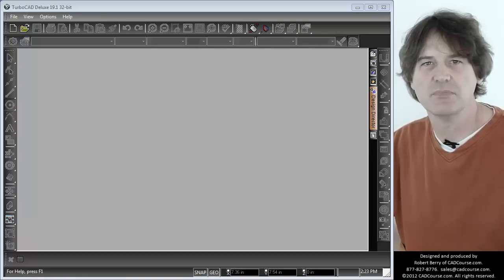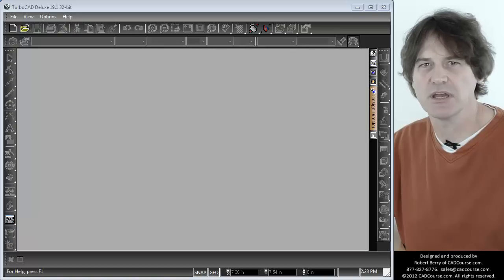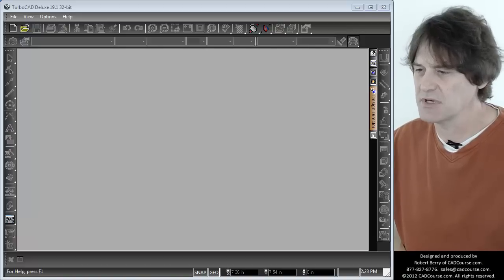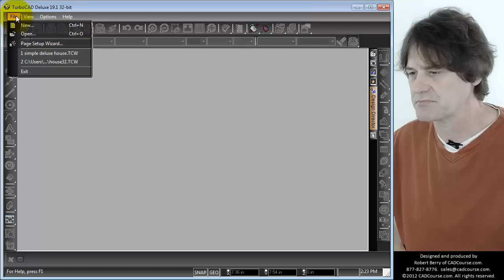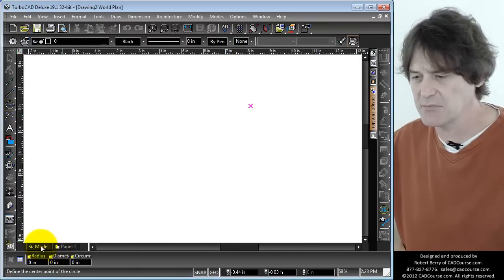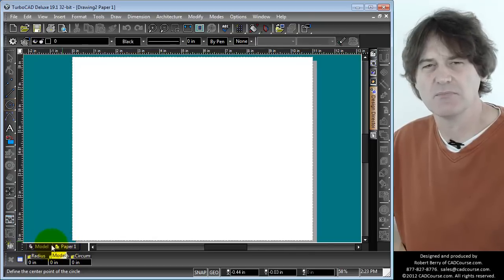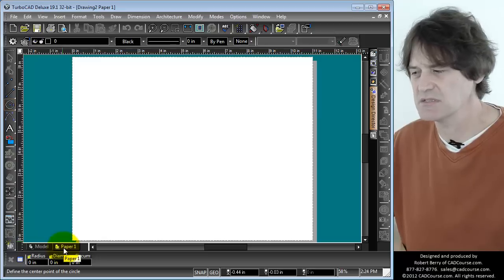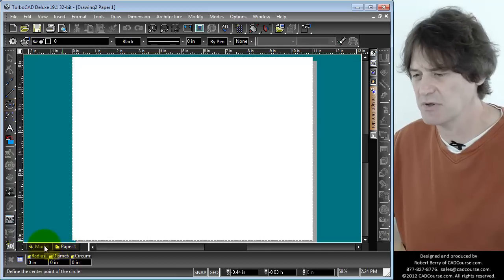Essential Printing Tools and Techniques in TurboCAD demo movie one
Rob Berry teaches printing properly in TurboCAD